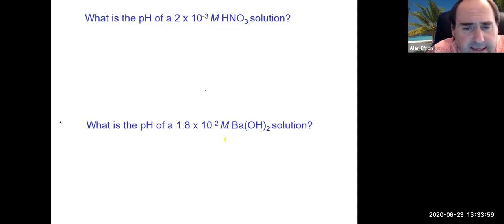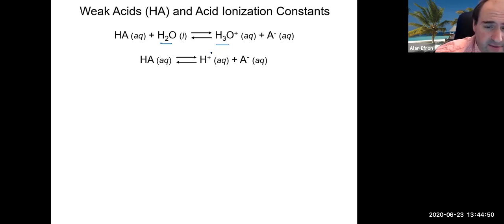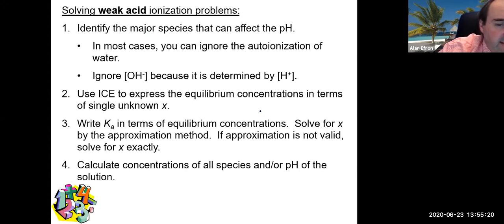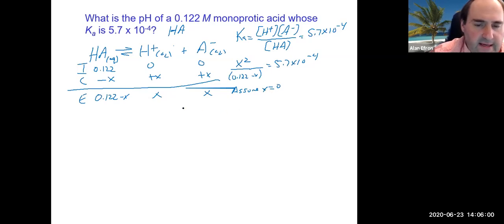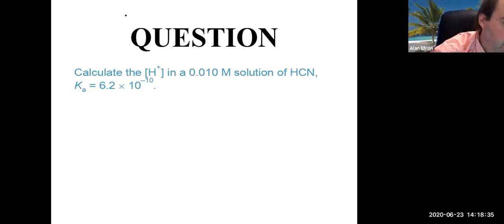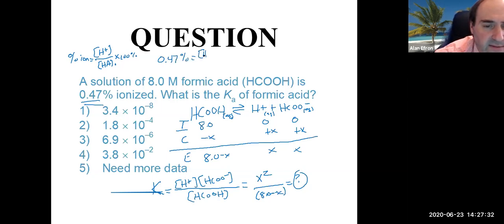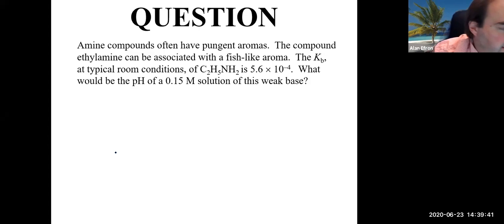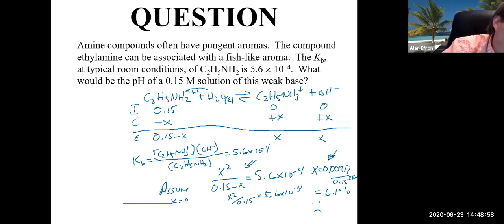Chem 1B Lecture 6/23/20 (Ch 14)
We lectured on Ch 14 (acids and bases, pH, pOH, weak acids, Ka, weak bases, Kb)